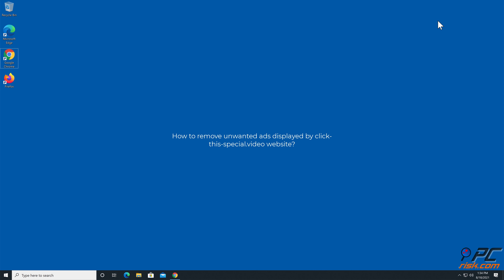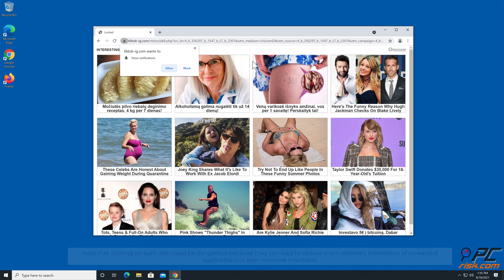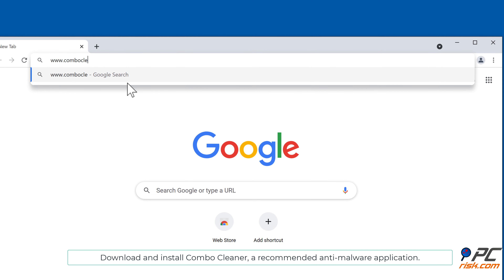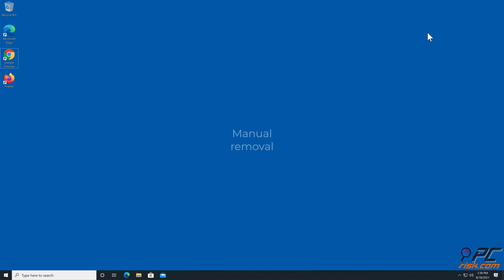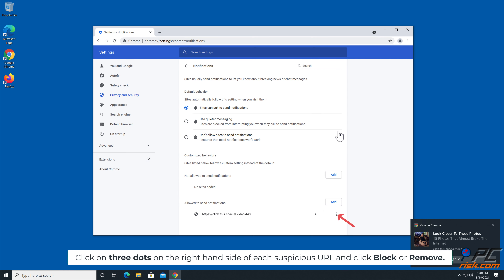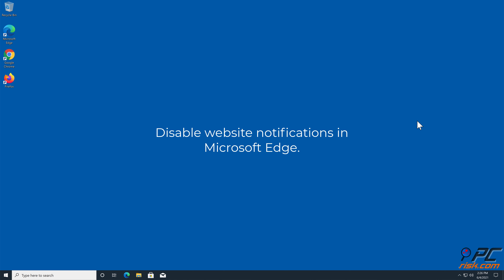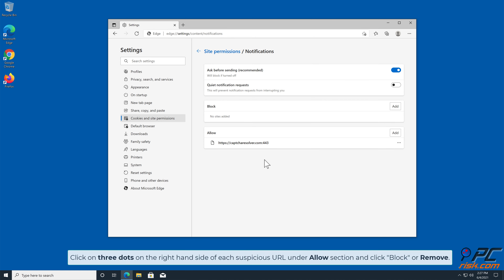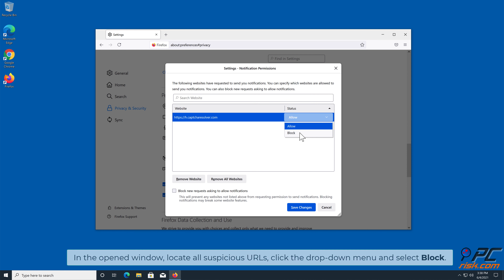click-this-special.video ads - how to remove?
Video showing how to remove unwanted ads displayed by click-this-special.video website.